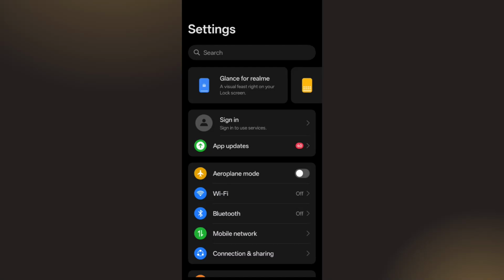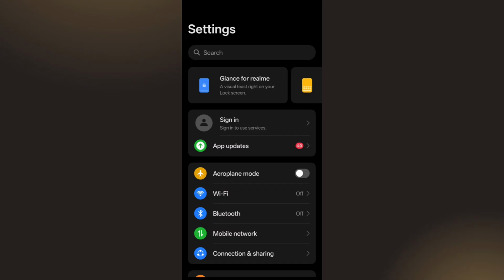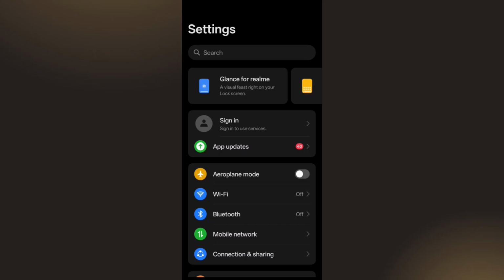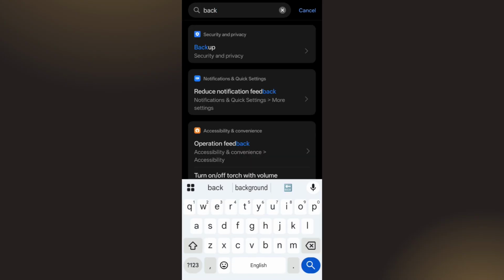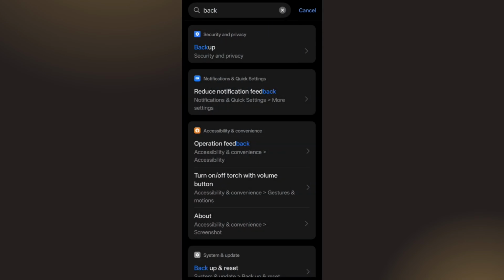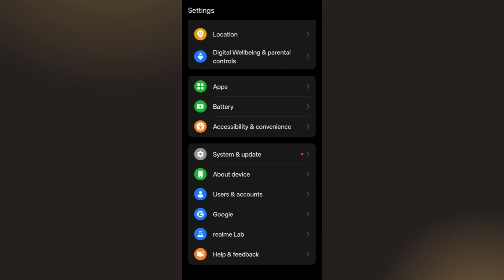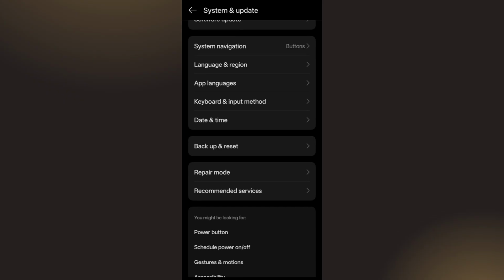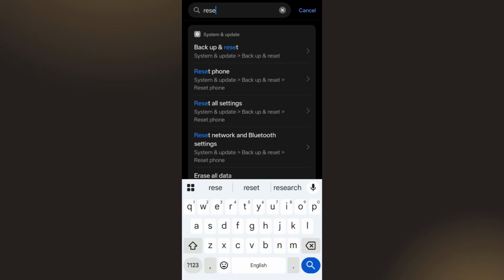How to Factory Reset Android Phone 2025 (Step by Step)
Need to start fresh with your Android device? This step-by-step guide shows you how to factory reset your Android phone in 2025 safely and easily. Learn how to back up your data, perform the reset, and set up your phone as new. Perfect for fixing performance issues, removing old data, or preparing your phone for resale.